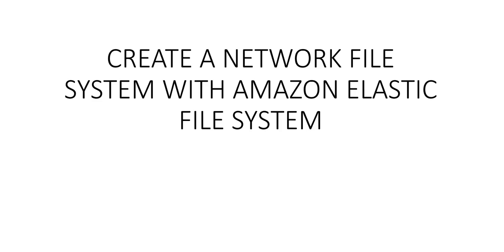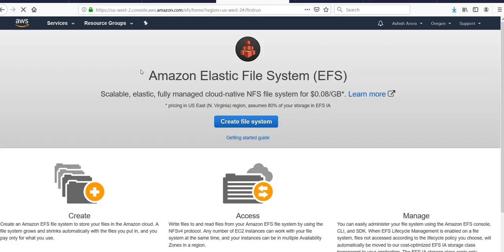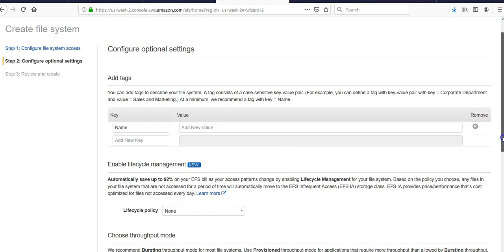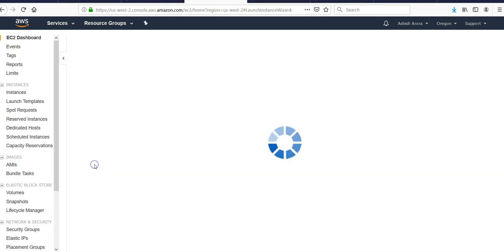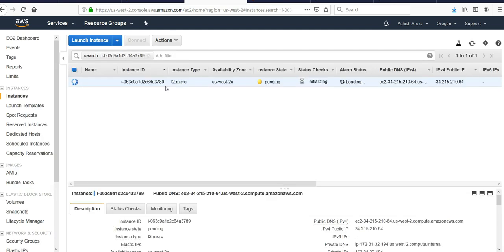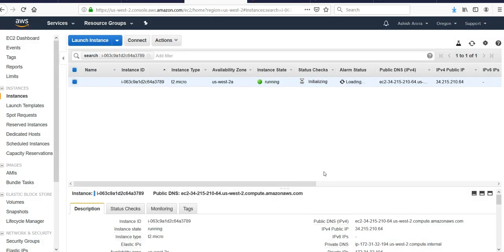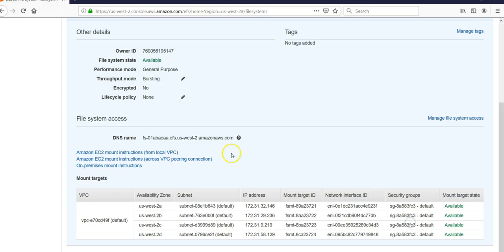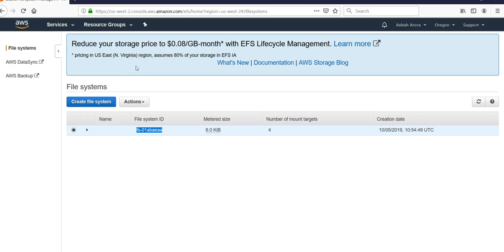CREATE A NETWORK FILE SYSTEM WITH AMAZON ELASTIC FILE SYSTEM